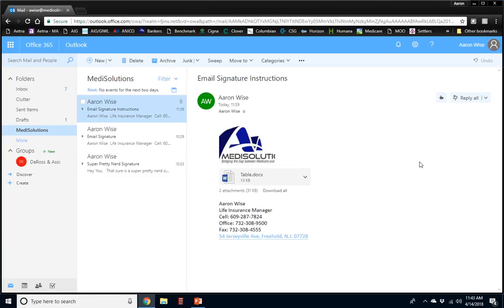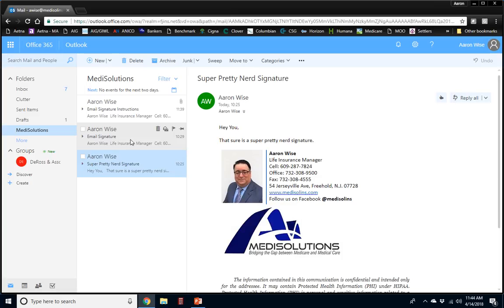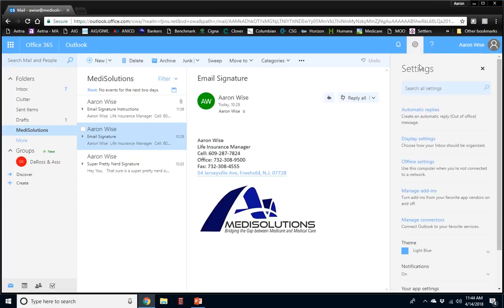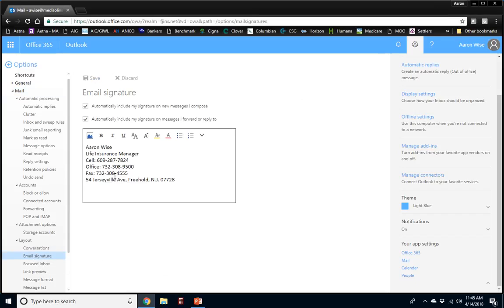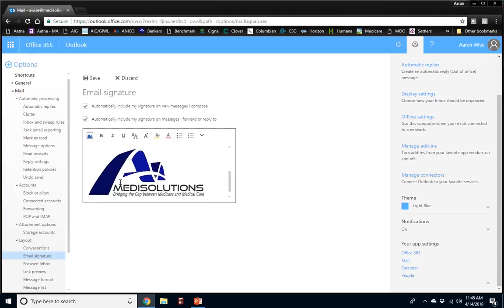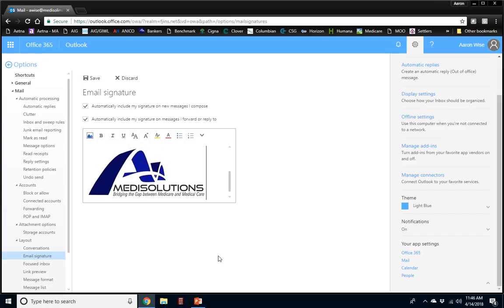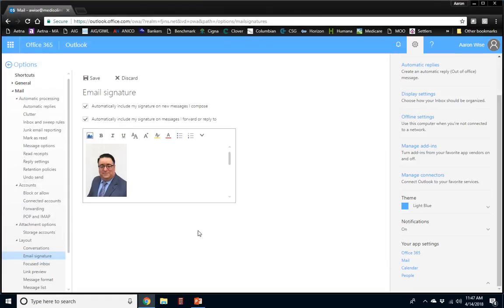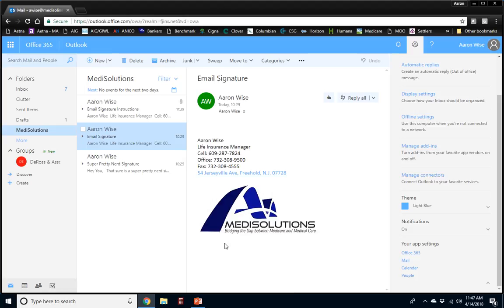Standard Email Signature